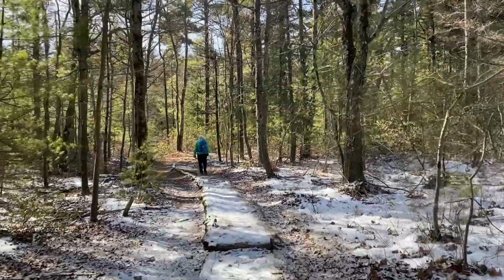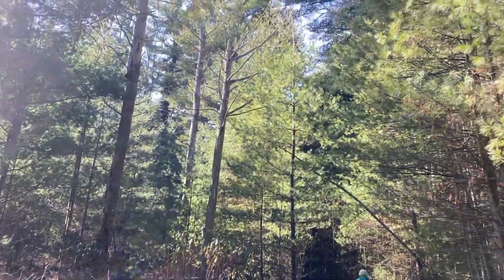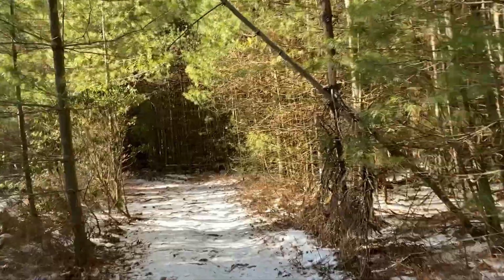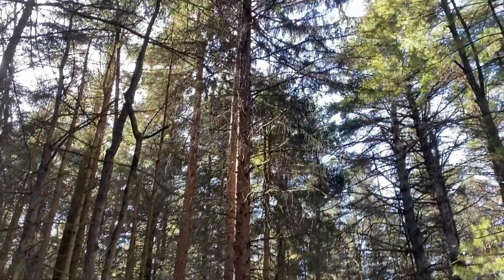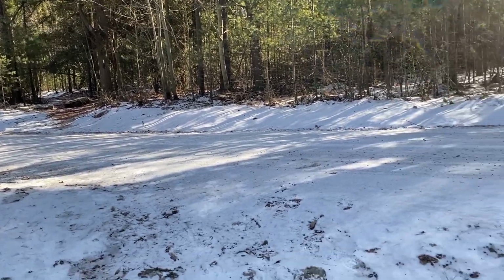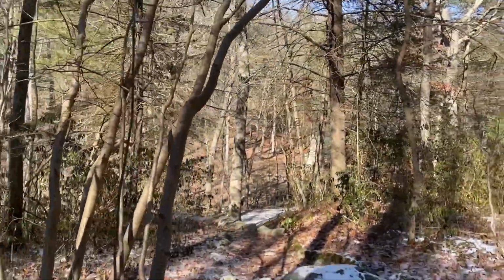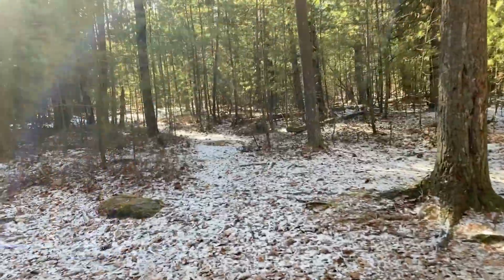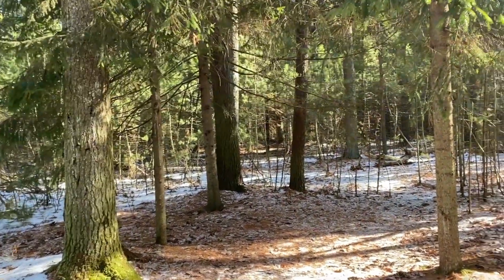Appalachian Trail Section Hike Through the Tall Pines to Milesburn Cabin Shippensburg PA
Join us as we go Wandering Out Yonder on a southbound section of the Appalachian Trail through the tall pines in Shippensburg PA.
In this video we venture through one of our favorite sections of the AT through the snowy and pine scented forest towards the Milesburn Cabin.

Wandering Out Yonder